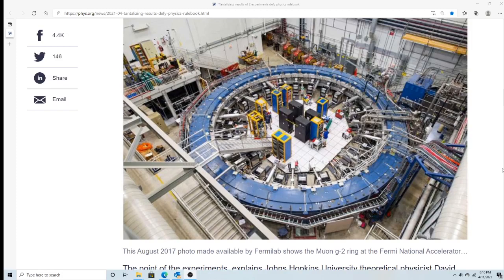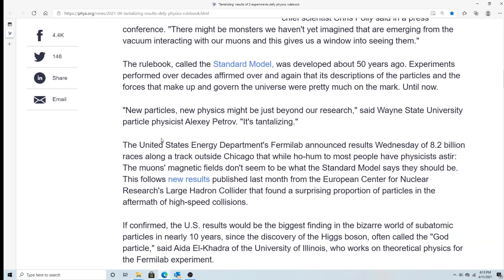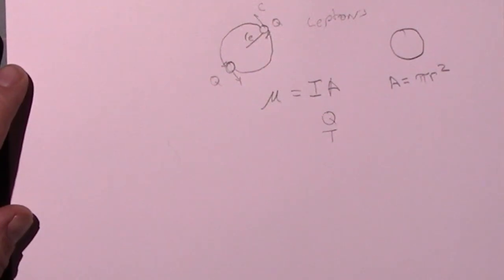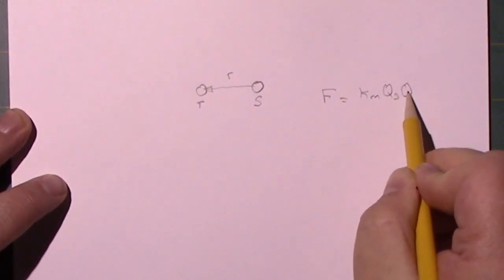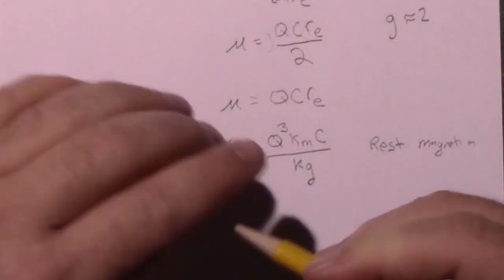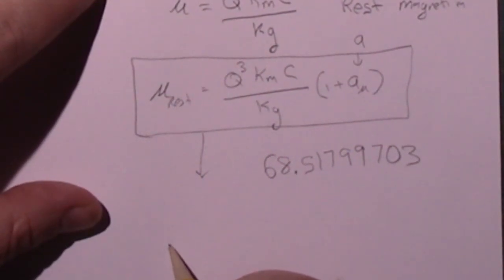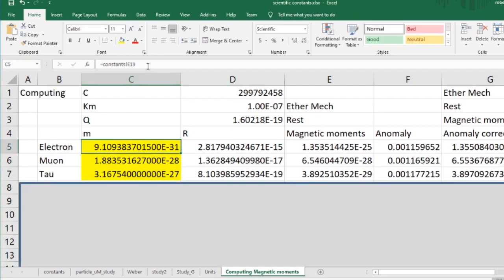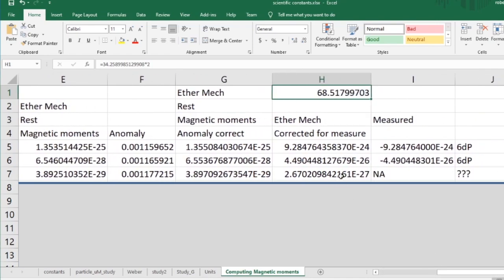T18: LEPTON Magnetic Moment from Ethereal Mechanics (Global Premiere Release)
Forget the Fermilab Hype. Distinti shows how to compute ALL LEPTON magnetic moments (Electron, Muon, Tau) using very simple Ethereal Mechanics models.  This is the First Release of this material.